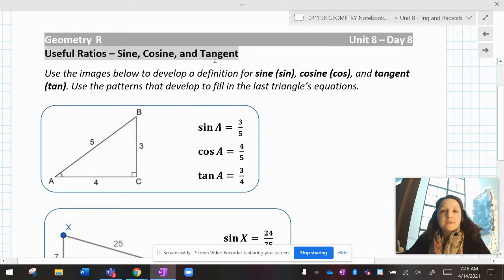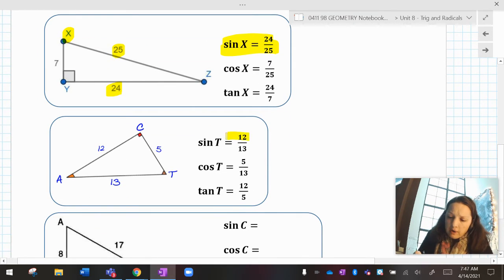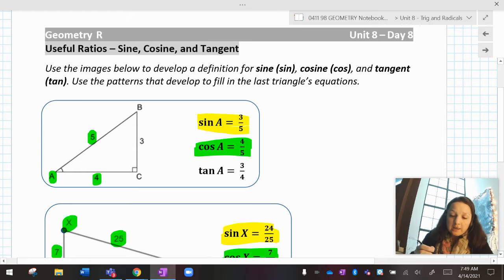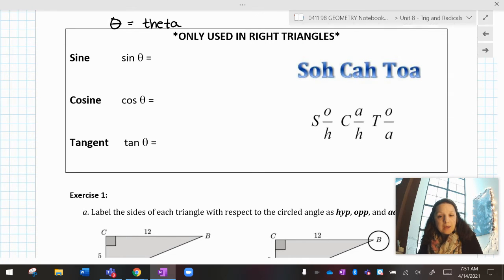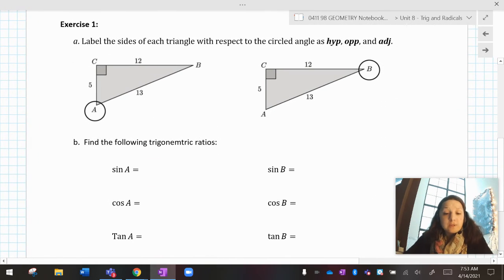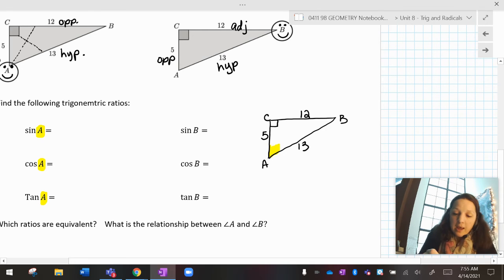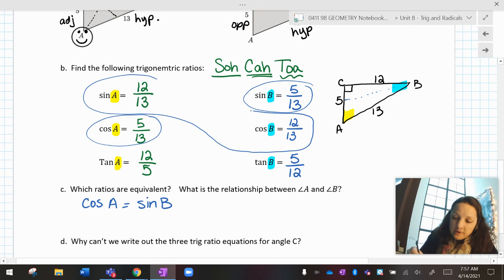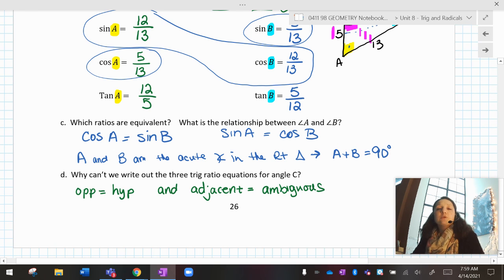Intro to Right Triangle Trig